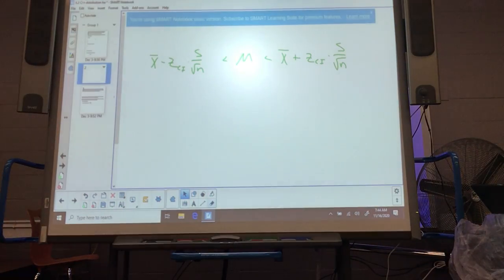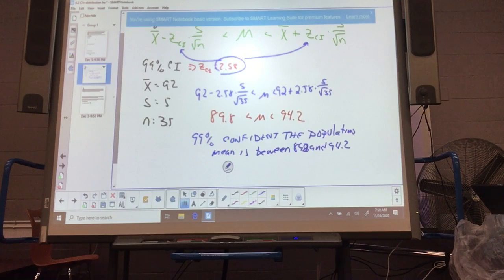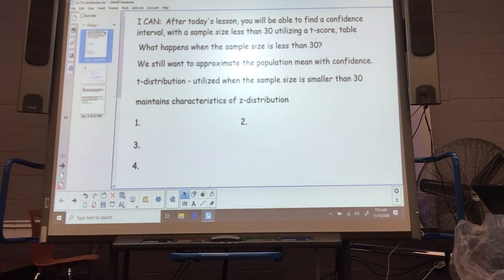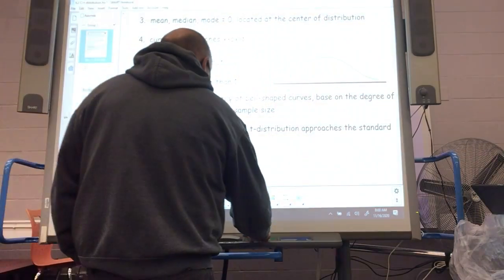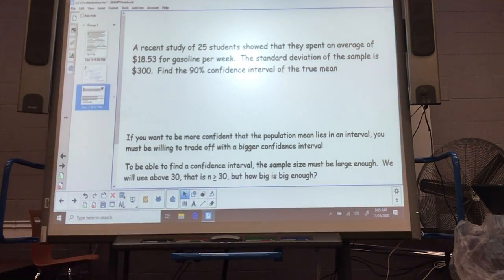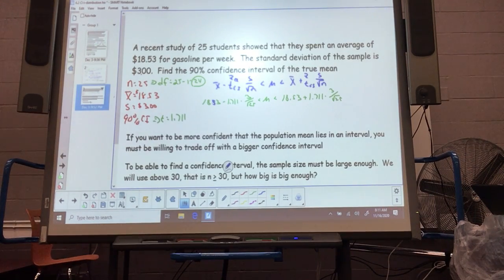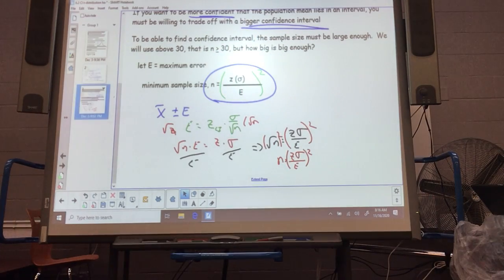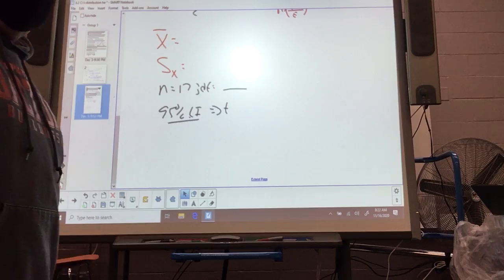Stats notes 11/16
Confidence intervals for sample size smaller than 30, t-table